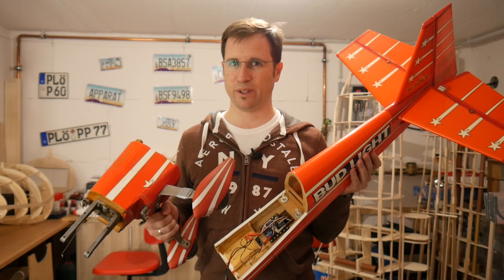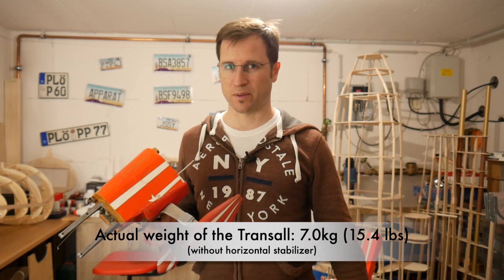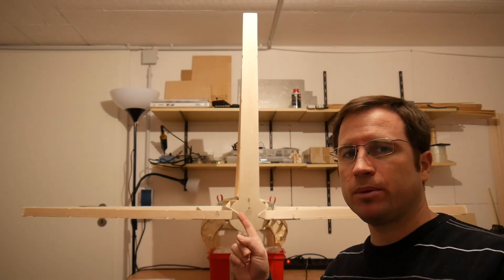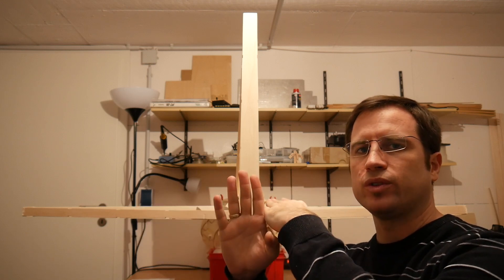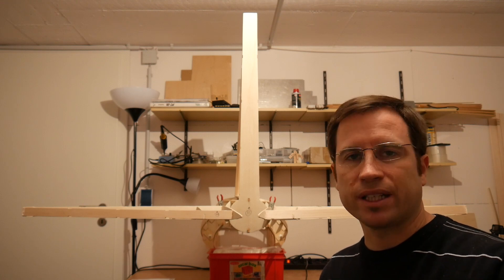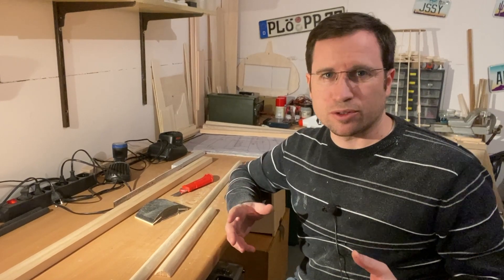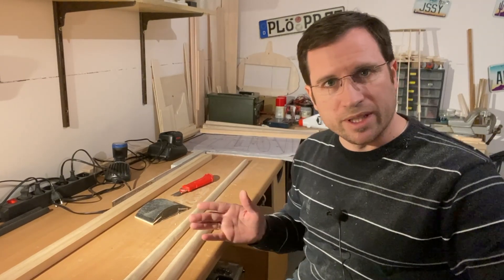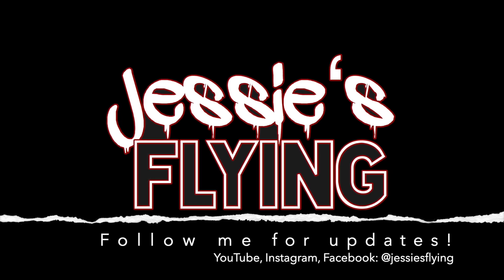I'm building a HUGE RC plane with 4m wingspan! | 1:10 C-160 Transall | Part 8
AUCH AUF DEUTSCH (Link siehe unten)!
I was a pilot of this wonderful bird for 10 years and now I'm gonna build a scale model 1:10. That means:
4.0m (13ft) wingspan
3.2m (10ft) lenght
1.2m (4ft) height
25kg (50lbs) weight
electric powered
all selfmade from scratch out of wood - I only have a blueprint!

The 8th part is about the horizontal stabilizer, its mounting and all the leading and trailing edges. Have fun watching!

CHAPTERS:
0:00  Horizontal stabilizer
2:30  Correcting the vertical stabilizer
4:08  Mounting the horizontal stabilizer
8:14  Leading Edges

- How do you install a modern macOS on old MACs?
- Vintage PCs from the 90's with 3Dfx Voodoo graphic cards